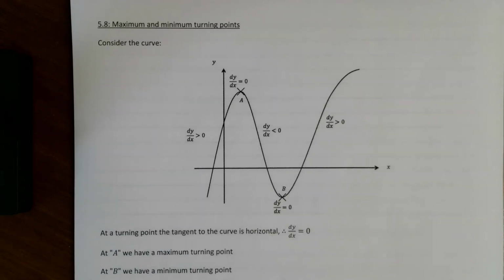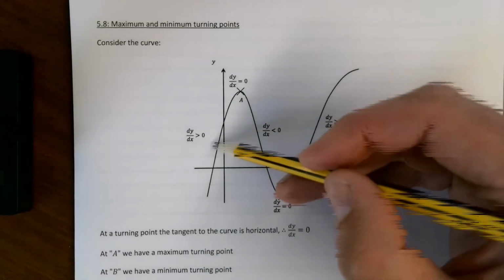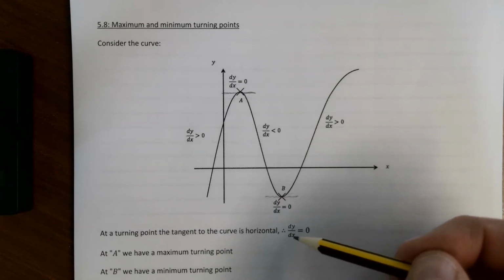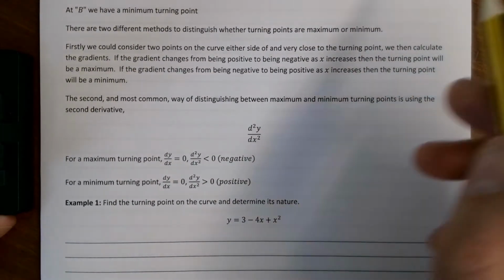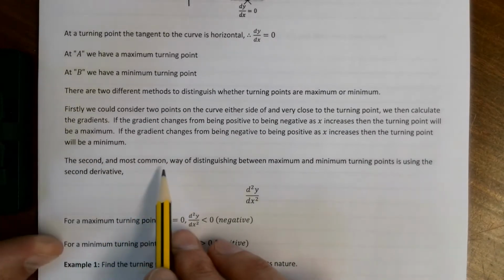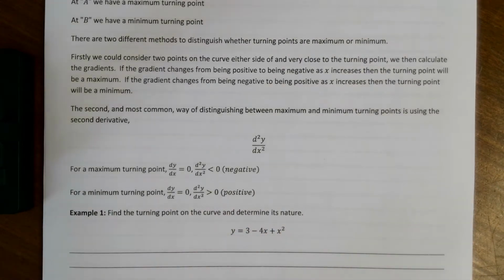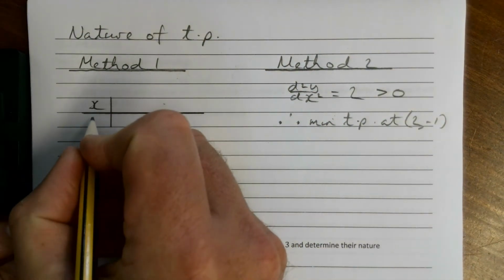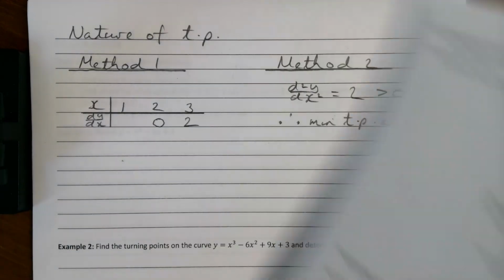CGS - GCSE Further Pure - Cpt 5 - j - 5.8 Max and Min Turning points eg 1